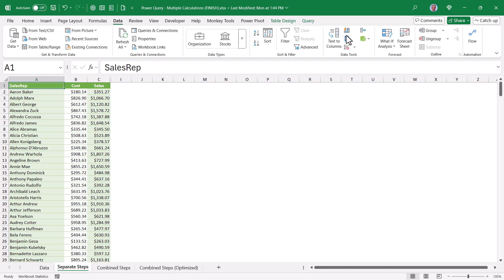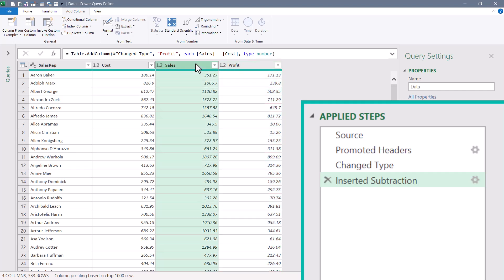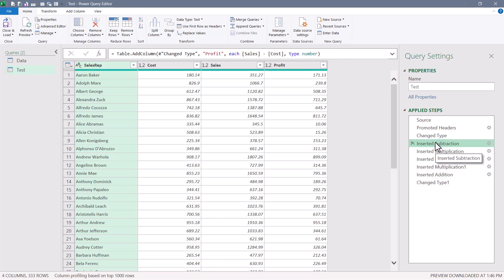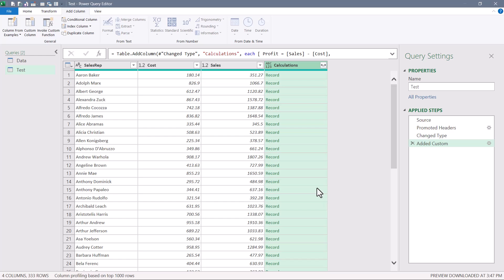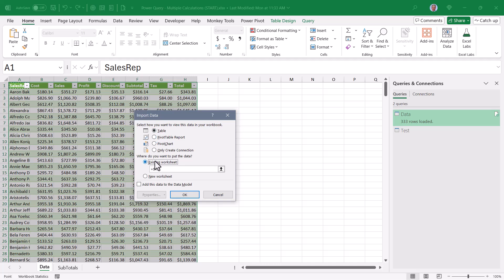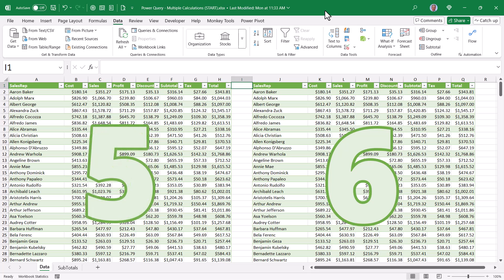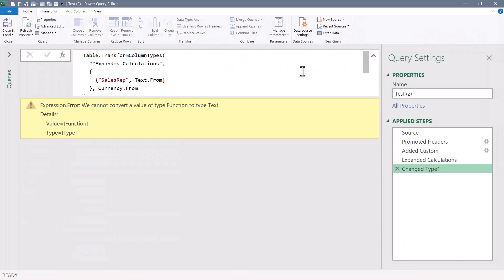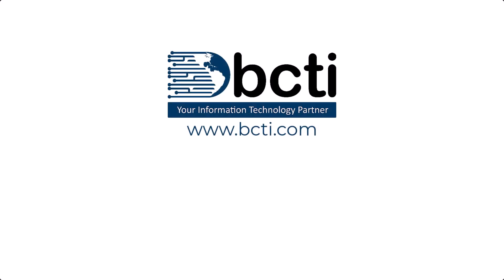Power Query - Unlimited Formulas in 1 Step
Learn how to create endless calculation columns in a single Power Query step.  Also, learn some super cool methods of reducing and optimizing Power Query steps as well as beautifying the M code.

00:45 Mission Overview
01:06 File Download Information
01:16 Creating Each Calculation Separately
03:35 Examining the Default M Code
03:54 Creating a Test Query
04:38 Creating the Combined Calculations
05:31 Examining the Record Contents
05:42 Extracting Record Content
06:15 Setting the Calculation Data Types
07:19 Beautifying the Code
08:37 Beautification - Personal Touches
09:03 Optimizing the Query (M Code)
11:22 Optimizing Data Typing
12:51 Setting a Default Data Type
14:06 Using the Proper Data Typing Function
15:09 Project Conclusion